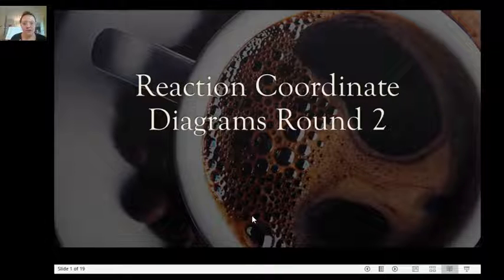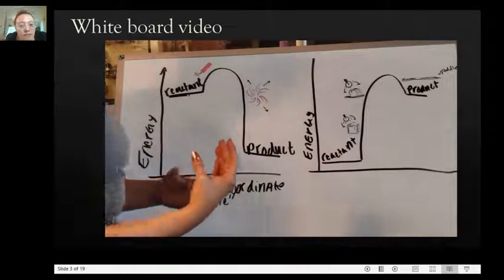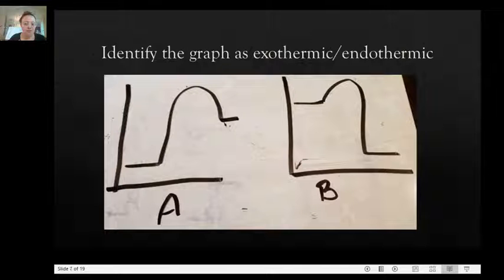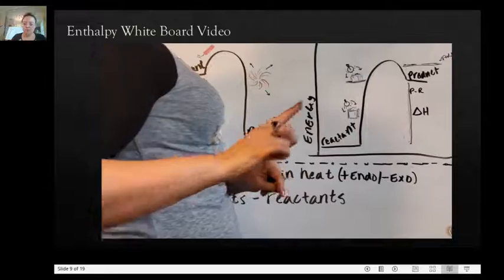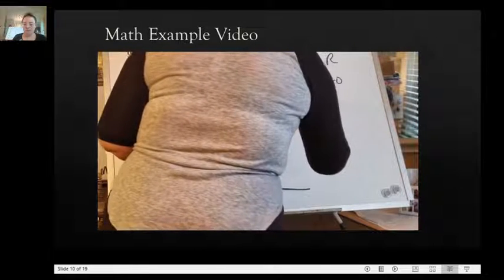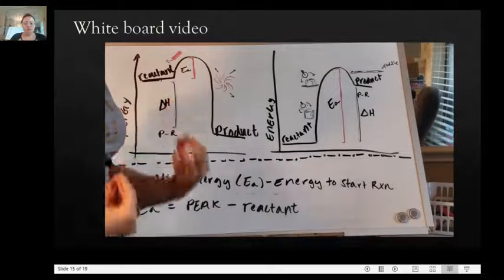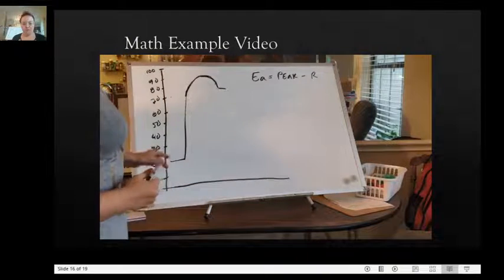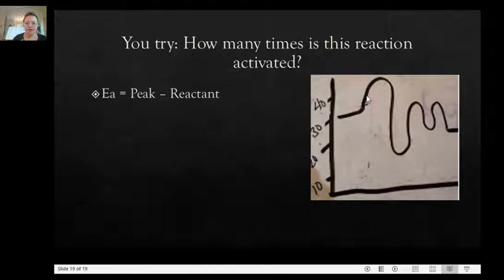Reaction Coordinate Diagrams P2